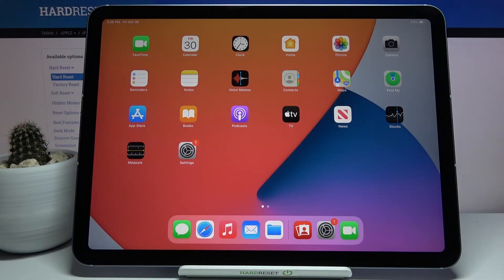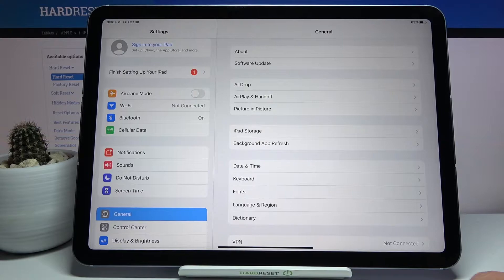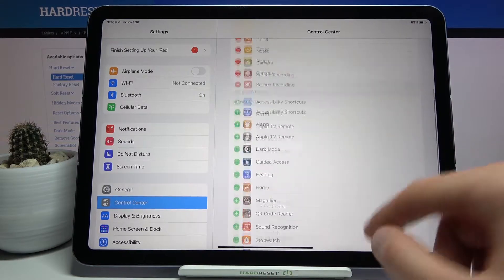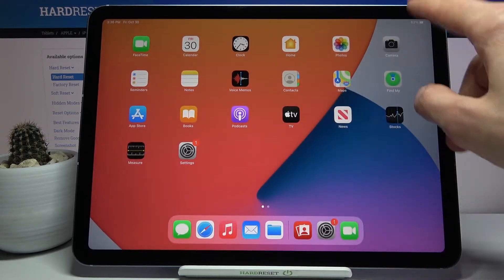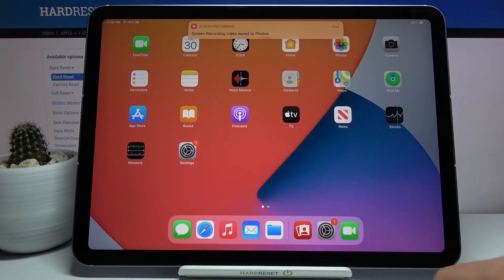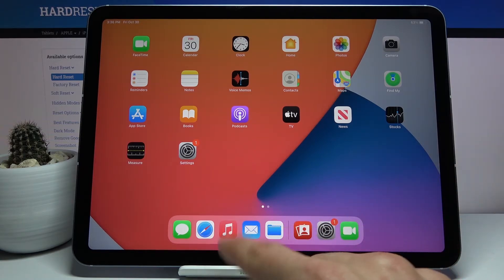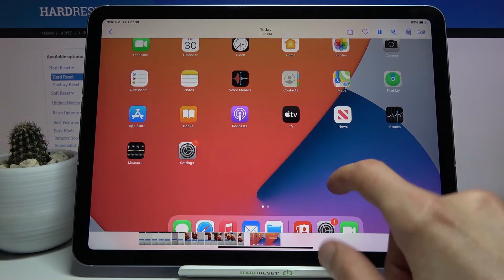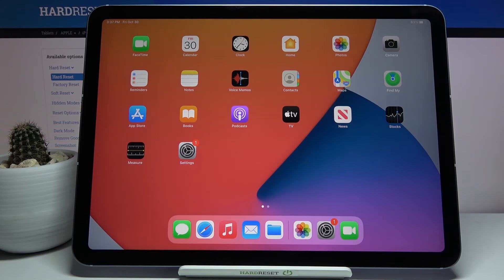How to Record Screen on iPad Air 2020 – Catch & Save Fleeting Content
Find out more info about APPLE iPad Air 2020:
Check out the attached video instructions, where we teach you how to successfully record the screen on APPLE iPad Air 2020. If you wish to learn how to save fleeting content of your iPad Air, follow the above tutorial and check how to record screen on APPLE iPad Air 2020 successfully. Let’s use our instructions and start recording the iPad Air display. Visit our HardReset.info YT channel and get more tutorials for iPad Air 2020.

How to record screen on iPad Air 2020? How to save screen on iPad Air 2020? How to capture screen on iPad Air 2020? How to record display on iPad Air 2020? How to save fleeting content on iPad Air 2020?